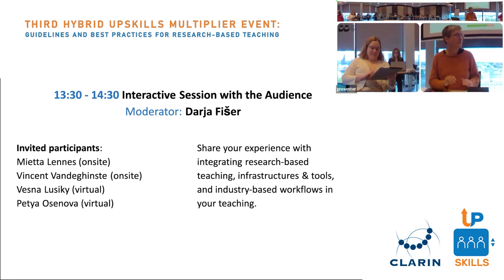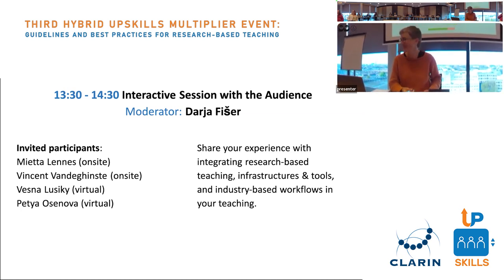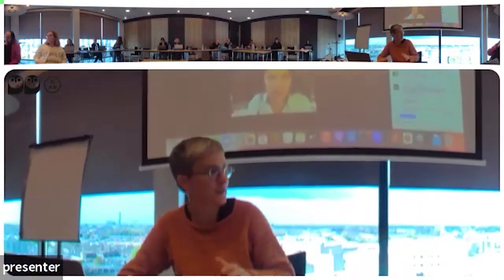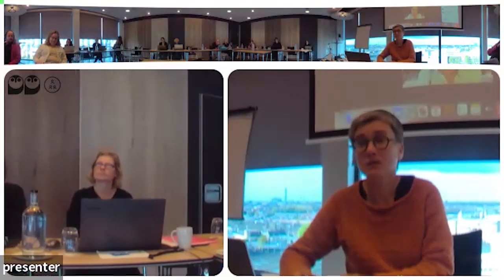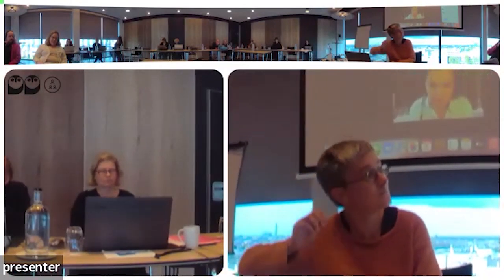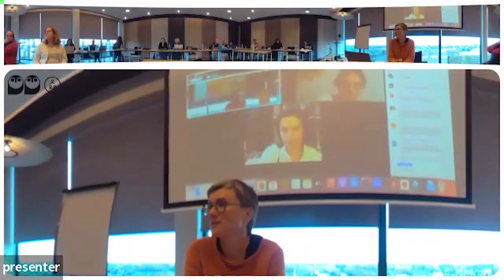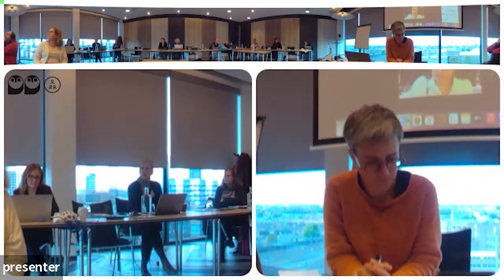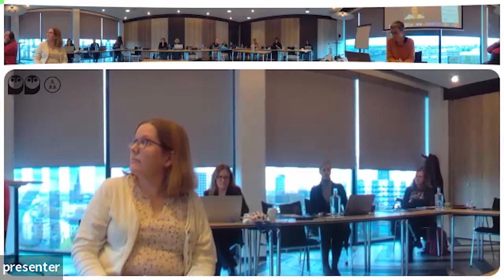Third Hybrid UPSKILLS Multiplier Event: Interactive Session with the Audience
Third Hybrid UPSKILLS Multiplier Event: Guidelines and Best Practices for Research-Based Teaching
4 November 2022
Utrecht